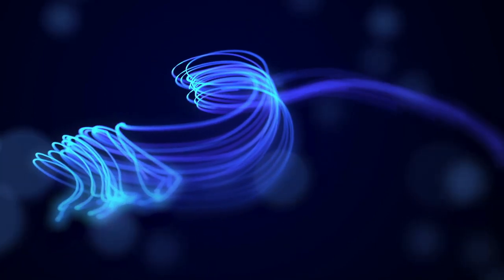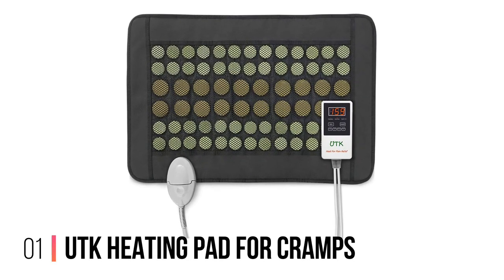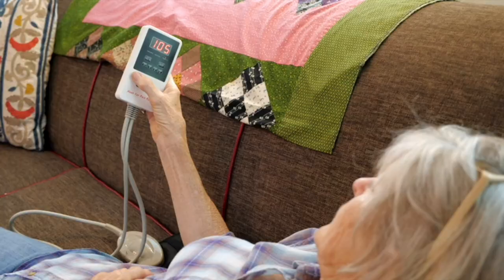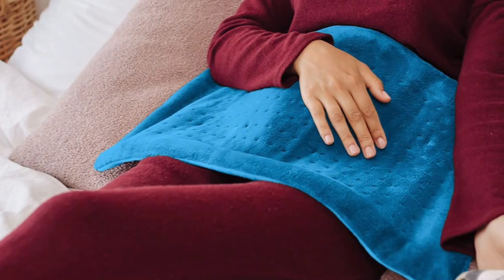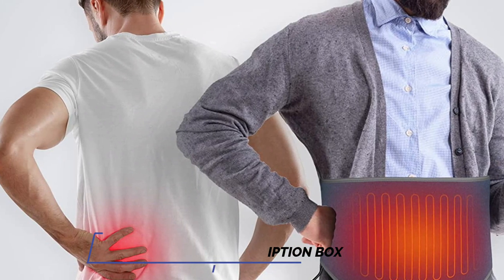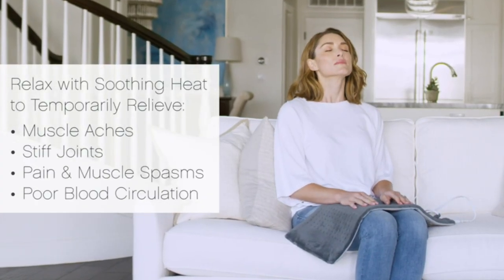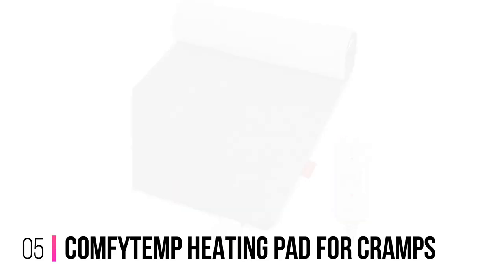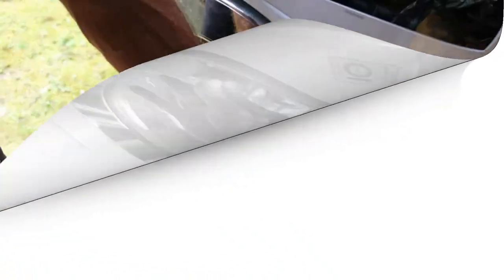Best Heating Pads for Cramps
👇👇👇Product Link👇👇👇ad
👉1. UTK Heating Pad for Cramps
👉2.GENIANI Heating Pad for Cramps
👉3. Comfier Heating Pad for Cramps
👉4. Pure Enrichment Heating Pad for Cramps
👉5. ComfyTemp Heating Pad for Cramps

❤️Some More  recommended  for you.